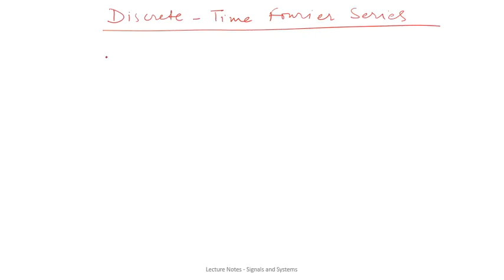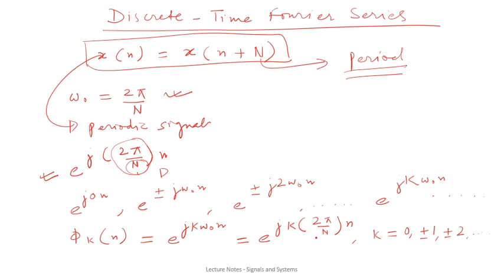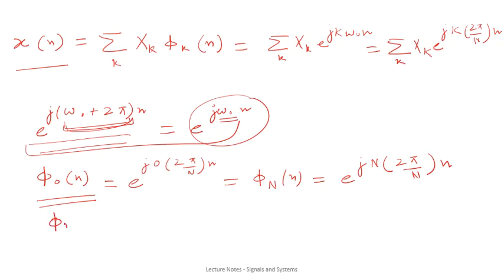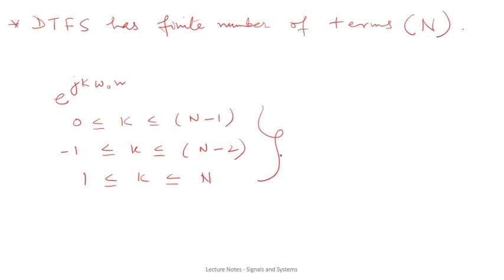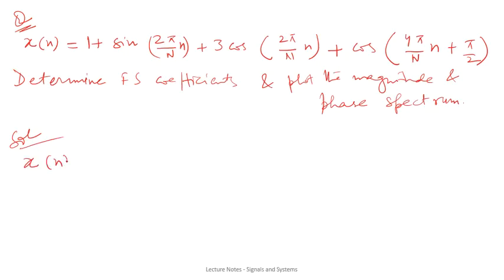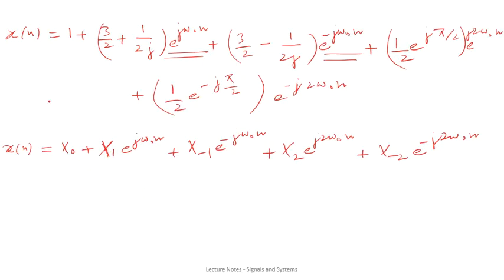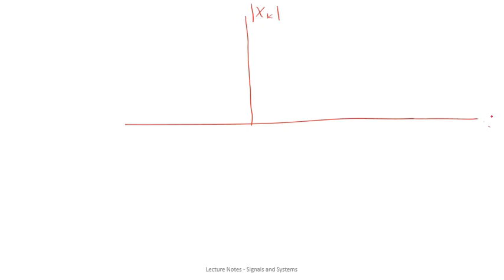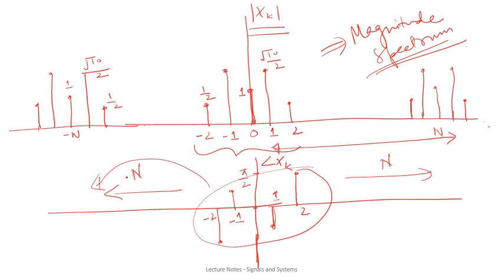Unit 3 Lecture 5